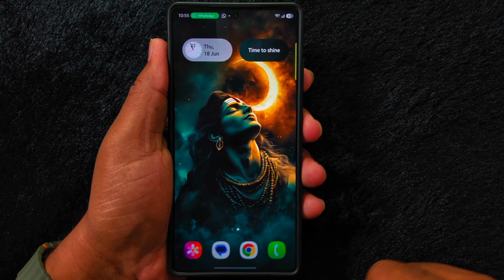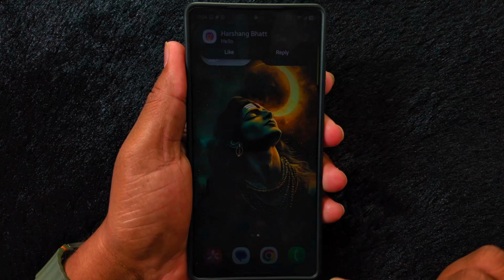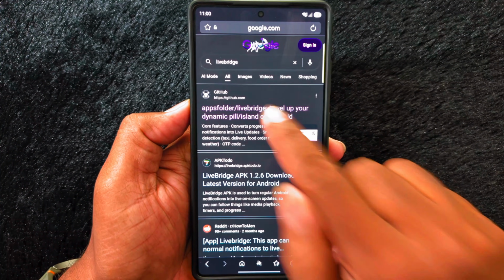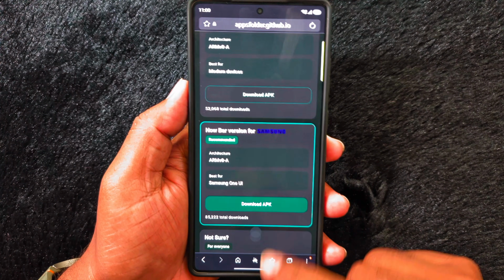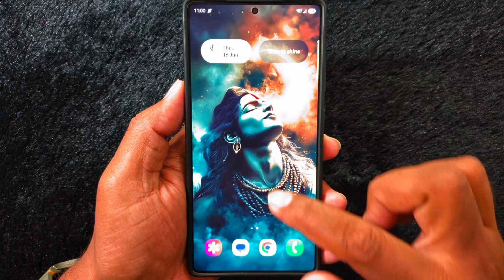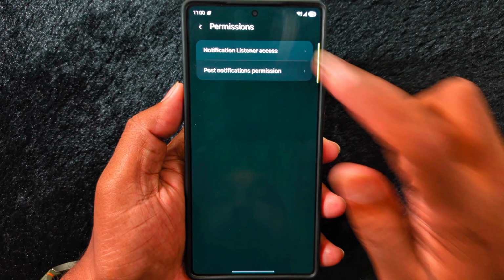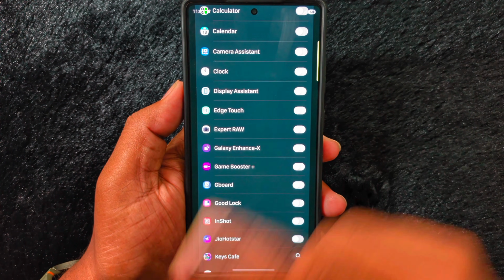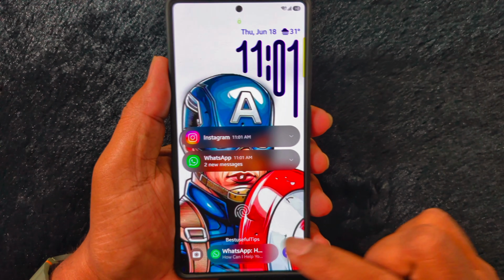Enable NOW BAR Notification for All Apps Samsung Phone [2026 Update]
Enable NOW BAR Notification for All Apps Samsung Phone in 2026. Want to see WhatsApp and Instagram notifications directly in Samsung Now Bar? In this video, I'll show you how to enable WhatsApp and Instagram live notifications in Samsung Now Bar on your Samsung Galaxy phone running the latest One UI 9/8.5/8 devices.

Samsung's Now Bar makes it easier to stay updated with important messages, calls, and app alerts right from your lock screen and Always On Display. Follow this step-by-step tutorial to customize your Samsung notification experience and get the most out of your Galaxy device.

📌 Topics Covered:
✅ Enable WhatsApp notifications in Samsung Now Bar
✅ Enable Instagram notifications in Samsung Now Bar
✅ Samsung Now Bar settings
✅ One UI 9 features and customization
✅ Samsung Lock Screen & Always On Display tips
✅ Galaxy AI and Live Notifications